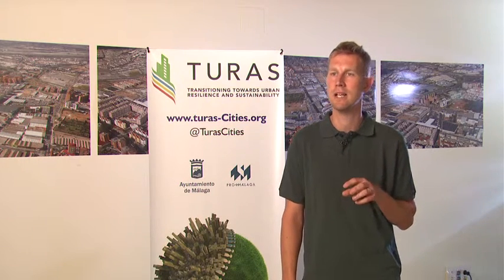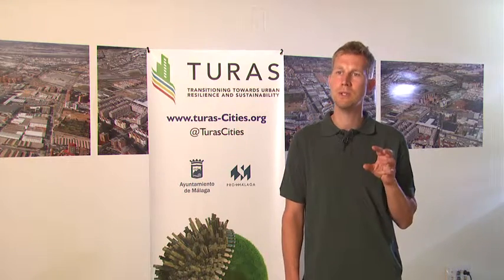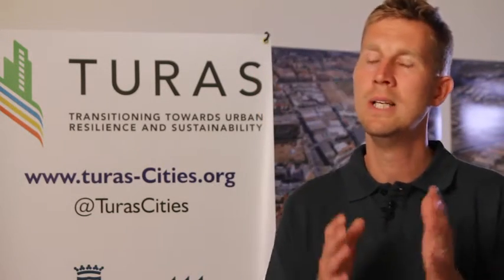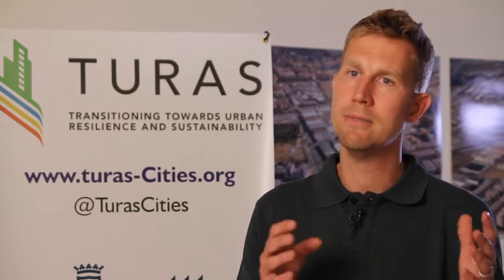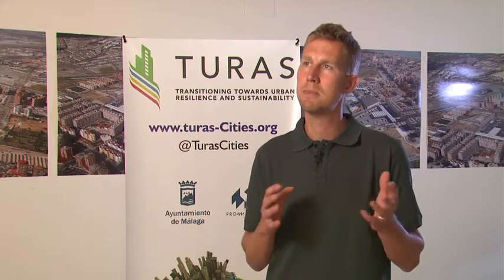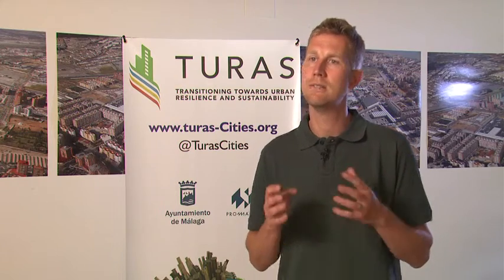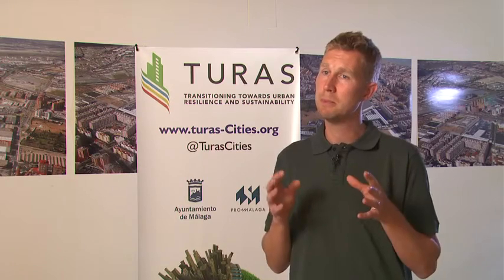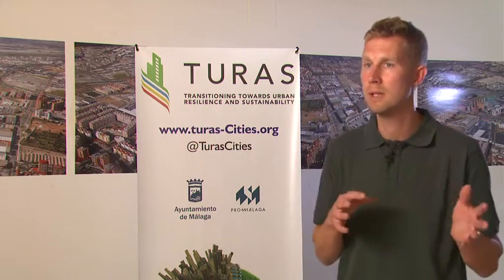03 - URBAN GREEN INFRASTRUCUTRE & ECO MIMICRY (Stuart Connop)